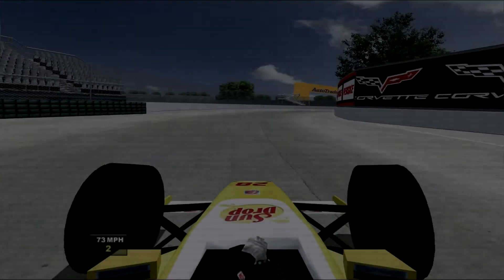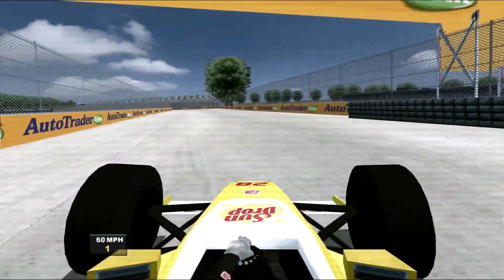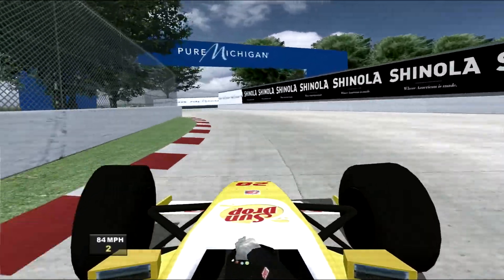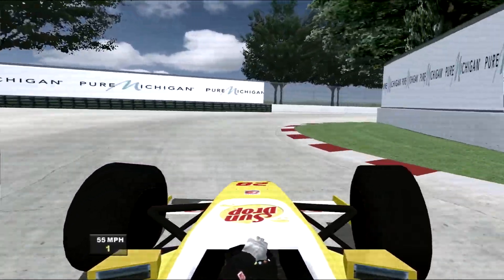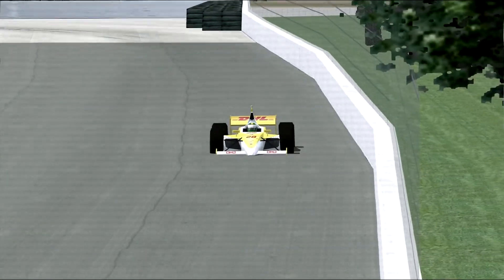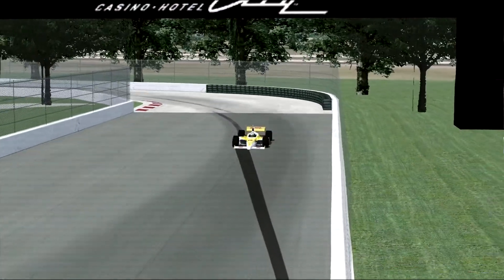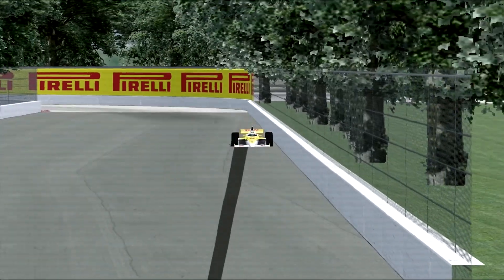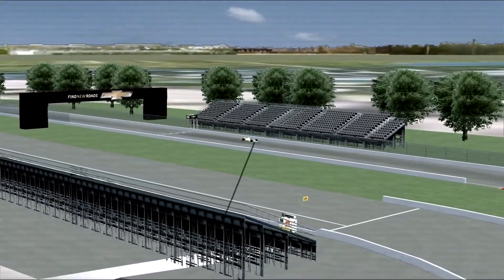NR2003: CART 1997 exe Detroit Isle (fun edit)